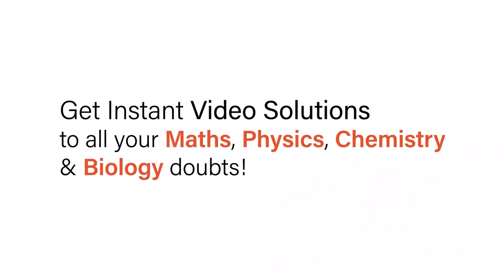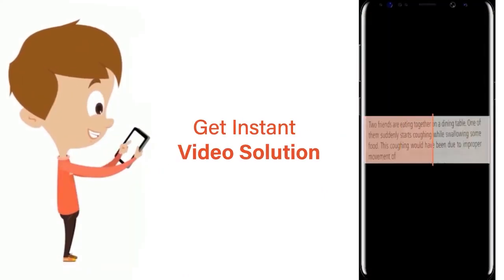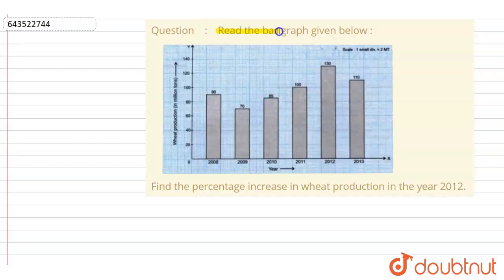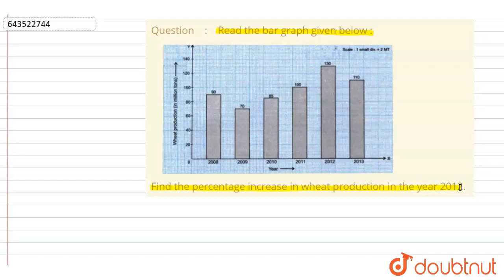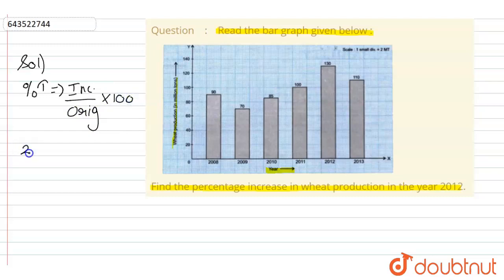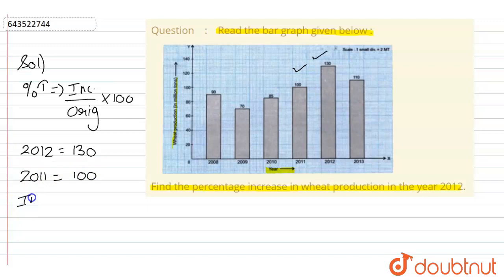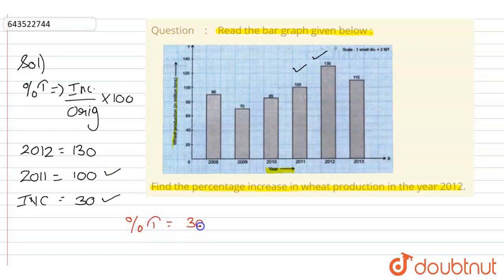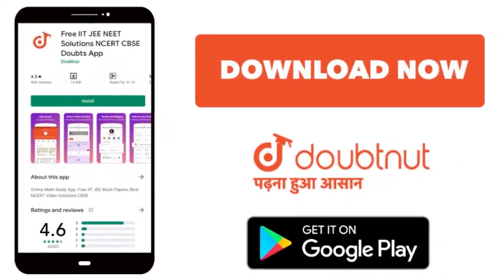Read the bar graph given below :Find the percentage increase in wheat production in the year 201...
Read the bar graph given below :Find the percentage increase in wheat production in the year 2012.
Class: 7
Subject: MATHS
Chapter: DATA HANDLING
Board:ICSE

👉 Have Any Query? Ask Us.